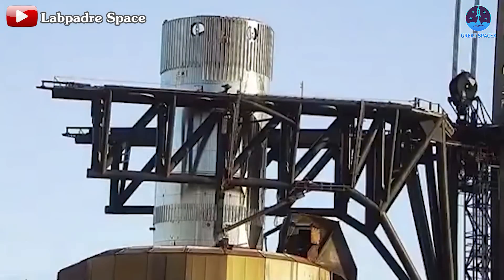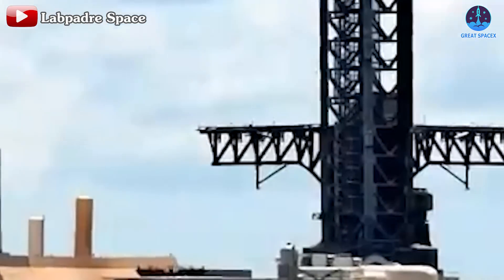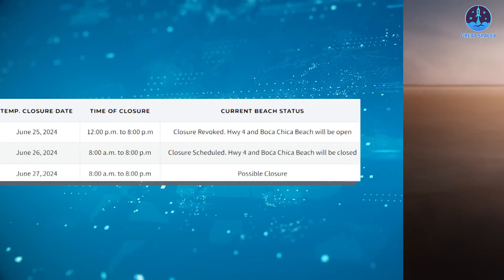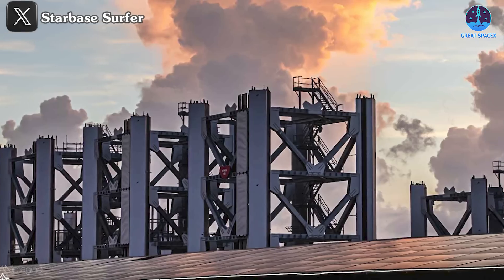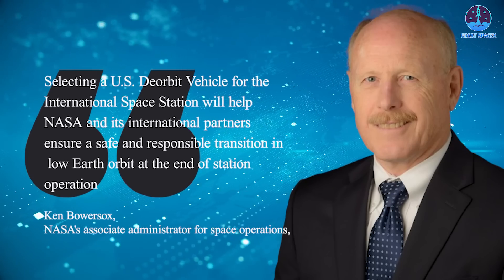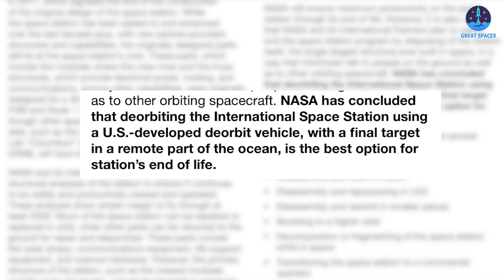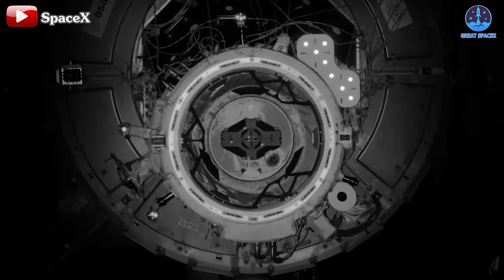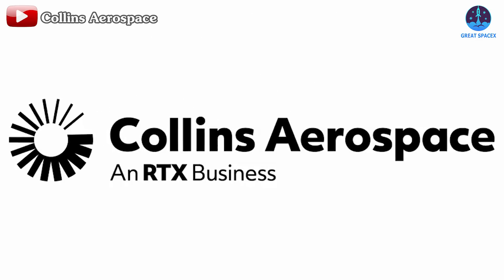SpaceX Big ''Slap Testing'' On B14.1! NASA Awarded SpaceX $843M Contract To Deorbit ISS...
00:00: Intro
00:44: B14.1 and Mechazilla Arm’s Slap testing
03:08: Tower stacking crane test
04:41: SpaceX’s ISS de-orbit contract
08:37: NASA spacesuit contract’s problem
Our video content is referenced by video sources at these sites:
HUGE THANKS TO:
We’re getting closer to the catch! SpaceX is intensifying tests on the catching system with B14.1 and the Mechazilla Arm in preparation for Flight 5's catching mission.
Meanwhile, nearby, the crane system has undergone testing and is set for integration into the new full-stack tower process.
The highlight of the day: NASA has assigned SpaceX the critical mission of de-orbiting the ISS. In another development, after careful deliberation, a contractor has withdrawn from NASA’s spacesuit contract.
Without wasting any more time, let's dive in!
On June 21, B14.1 was moved from the Massey Test Site to the Launch Pad. The next morning, it was lifted by crane to the Orbital Launch Mount (OLM). This step allowed SpaceX to address two issues.
After B14.1 was placed on the OLM, it could be connected to OLM hardware, like Booster Quick Disconnect (QD), to test the stiffness of the fuel tank under pressure. This is crucial for ensuring the hardware holds up when caught by Chopstick.
Speaking of Chopstick, it's been busy since B14.1 was lifted to the OLM. On June 25, Chopstick performed numerous operations, including raising, lowering, rotating, closing, opening, and raising landing rails, using either one arm or both. By the end of that afternoon, Chopstick had grabbed B14.1 and continued these operations. On the 26th, Chopstick maintained its relentless pace, continually closing, opening, and repeating these actions.
SpaceX is highly focused on Chopstick's capabilities. Previously, simulations of the Starship catching process showed everything running smoothly. However, in reality, Chopstick has yet to achieve this level of performance. Its significant mass and the need for high-speed movement, combined with catching stages while their engines are still active, make it prone to swaying and potential failures in the catching process.
To address this, continuous testing is essential to refine Chopstick's speed and accuracy. The testing process has already yielded positive results, with Chopstick's opening and closing speed clocking in at about 5 seconds. Using B14.1, SpaceX can safely conduct these operations without the risks associated with a complete booster.